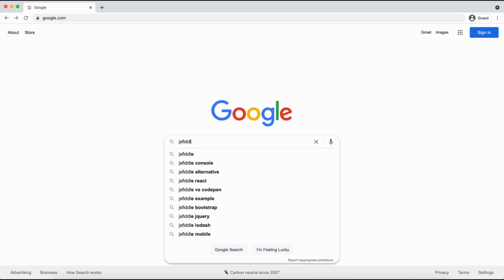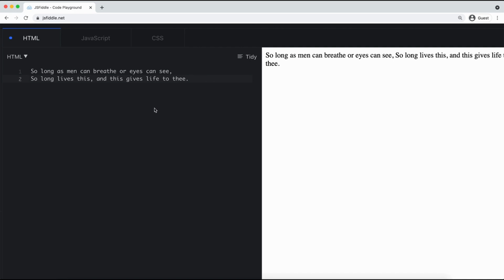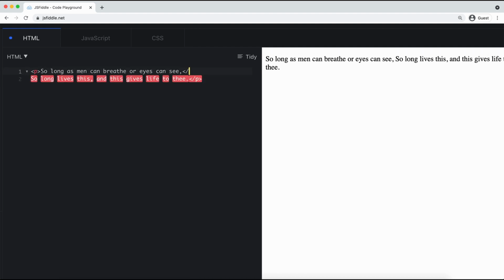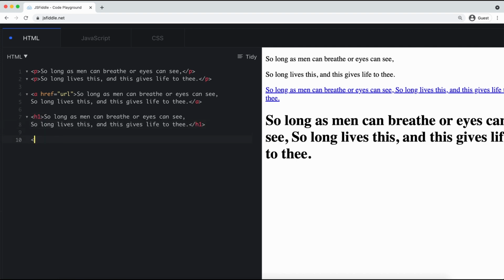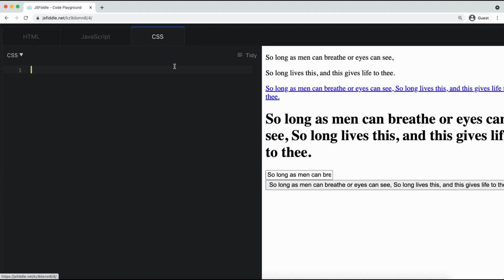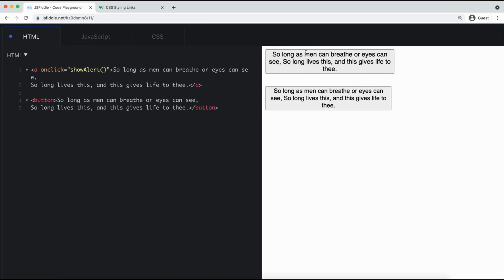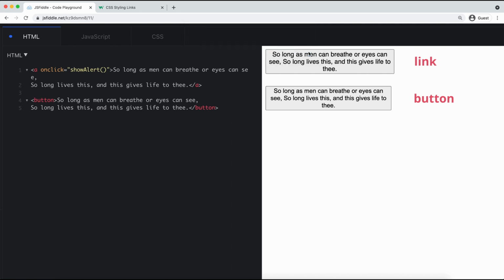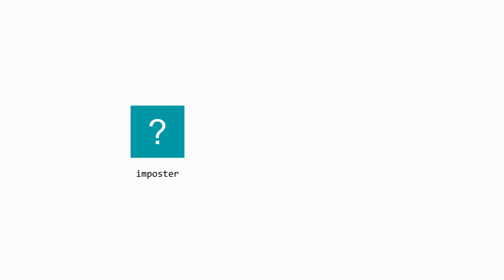Creating a Website From Pixels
I use pixel "imposters" to imitate all elements on a webpage. The webpage created from pixels looks identical to the original, but exhibits some interesting behaviors.